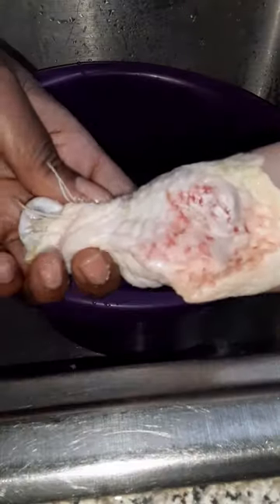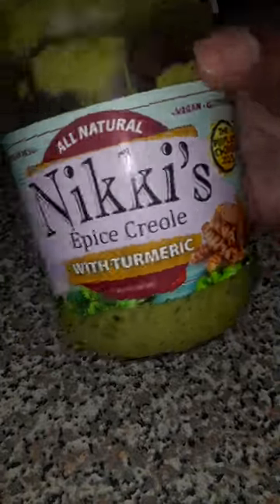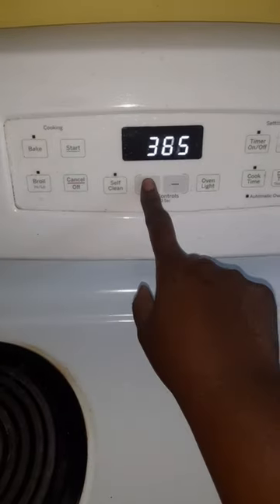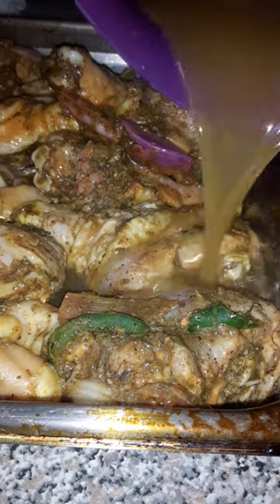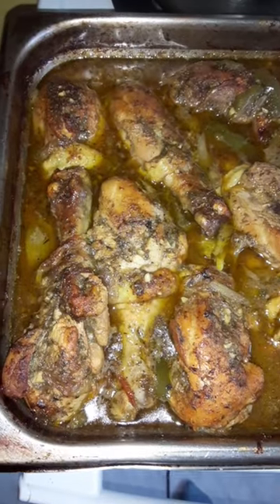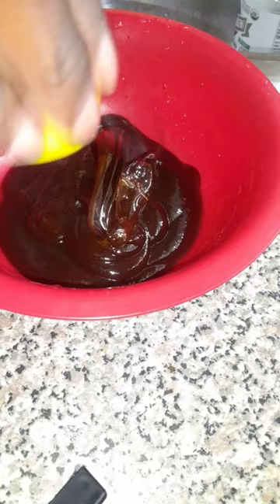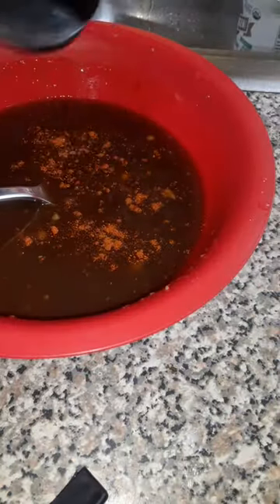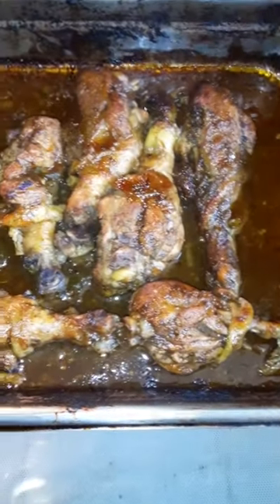Cook Dinner With Me | Honey BBQ Jerk Chicken